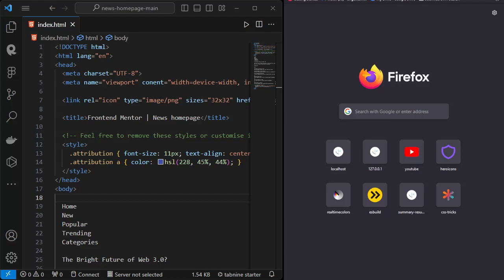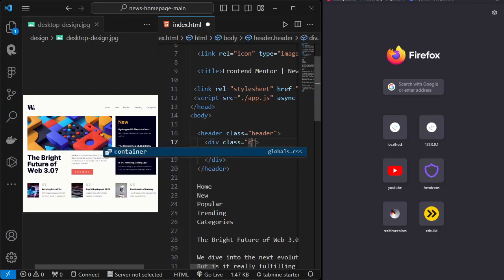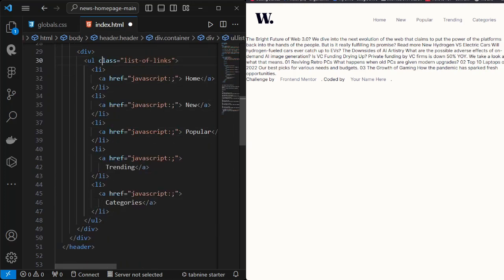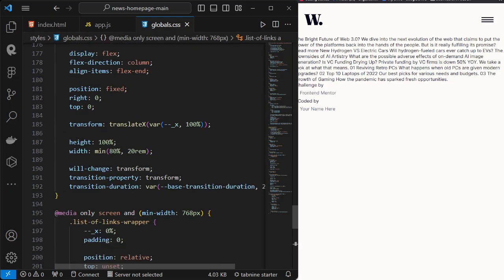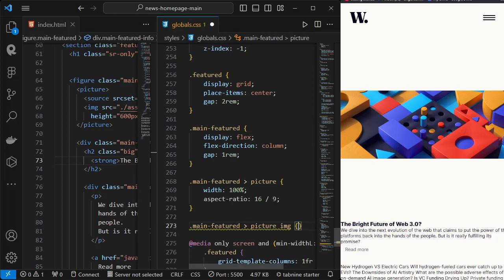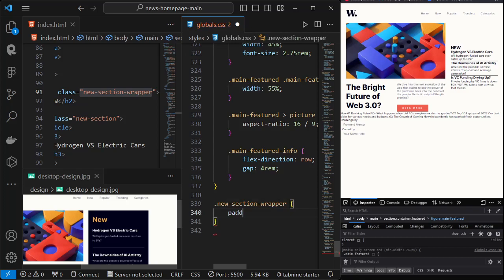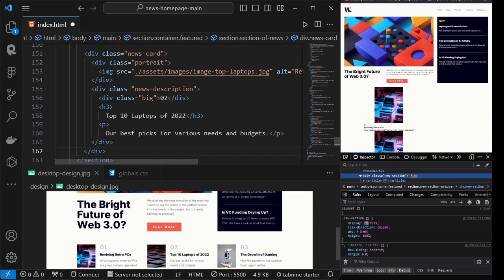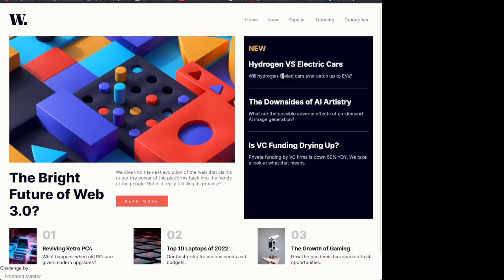Coding a Responsive News Homepage Page Design! HTML & CSS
Hi guys! Today, I once again recorded my process of tackling on another challenge from frontend mentor. Enjoy!

I've just completed a front-end coding challenge from @frontendmentor! 🎉

Any suggestions on how I can improve are welcome!